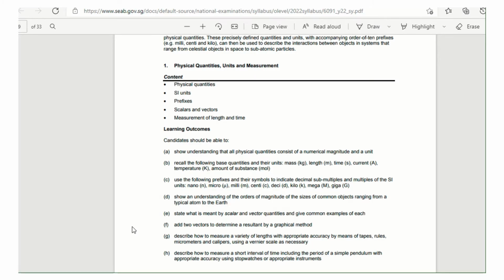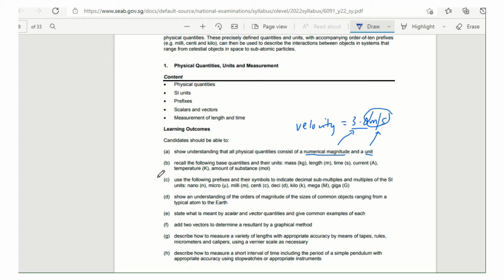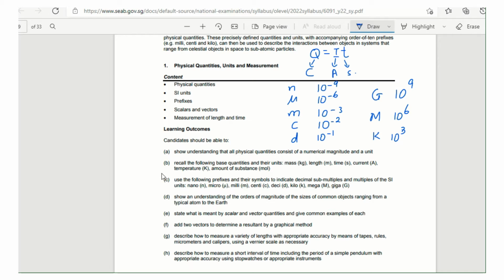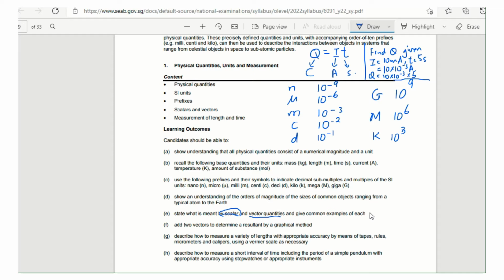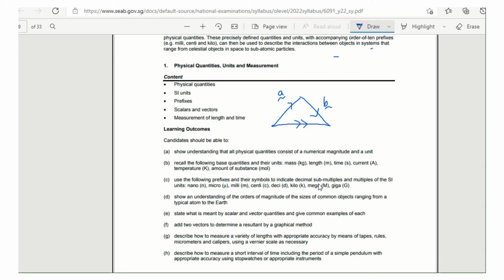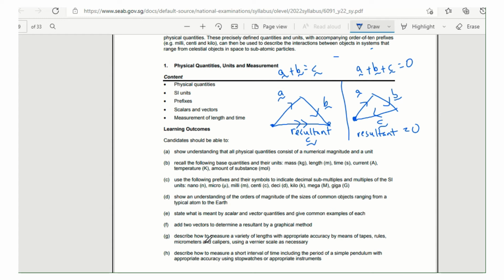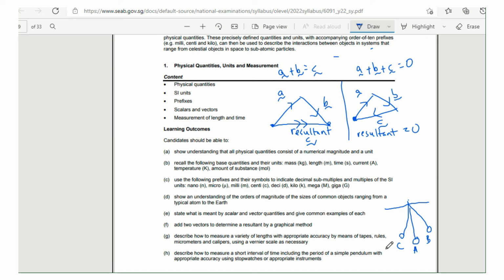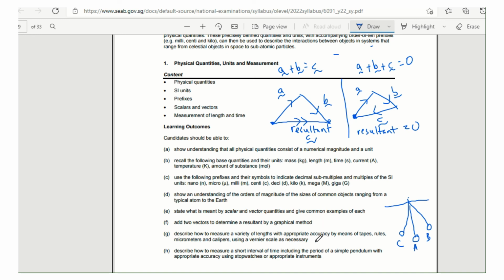Physical Quantities, Units and Measurement - What's tested for O level Physics ( Quick summary)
In this quick summary on Physical quantities, Units and measurement, I go through what's tested in this chapter for O level Physics using the O level physics syllabus.

Physical Quantities, Units and Measurement is the first chapter in O level physics, and the syllabuses highlight the concepts that are tested in this chapter. I go through on what you need to know for this chapter for O level physics. Find out by watching.